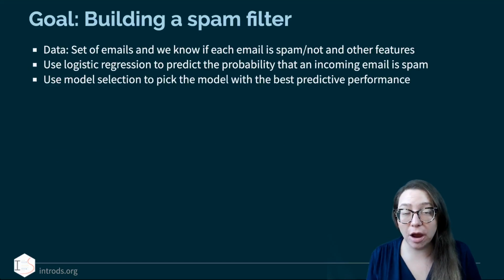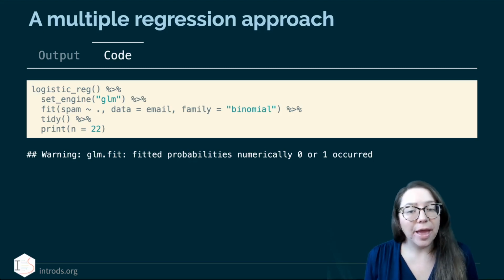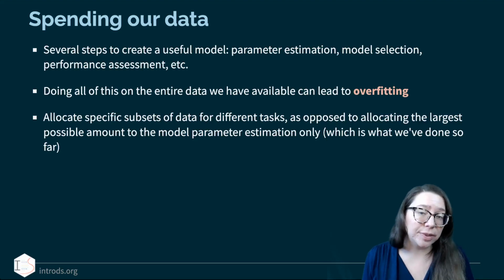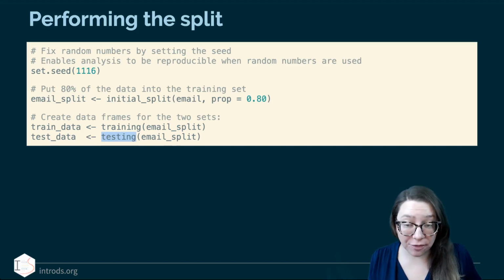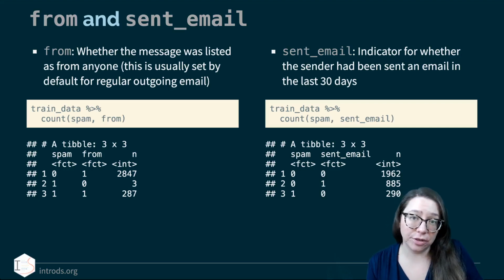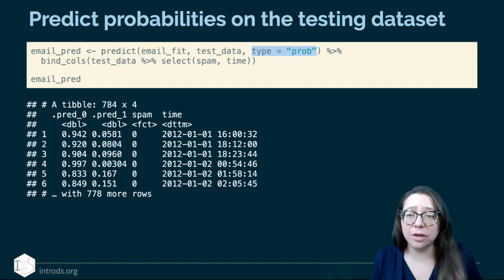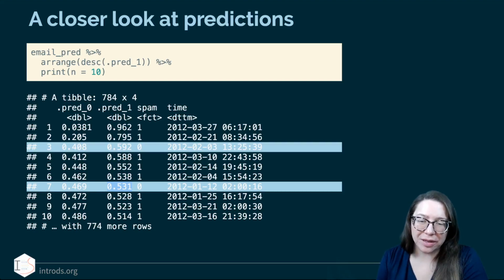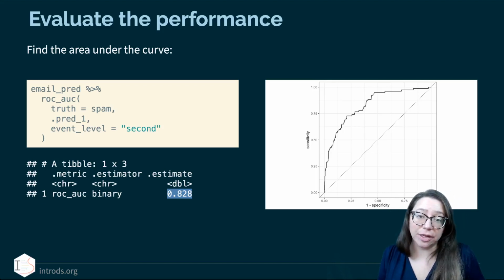IDS - Week 09 - 03 - Prediction and overfitting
Making predictions based on models and splitting data into training and testing sets to avoid overfitting

00:00 Prediction
08:44 Splitting data
13:25 Modelling workflow